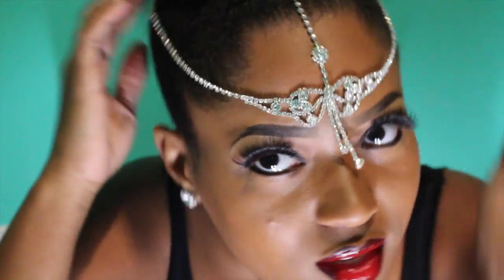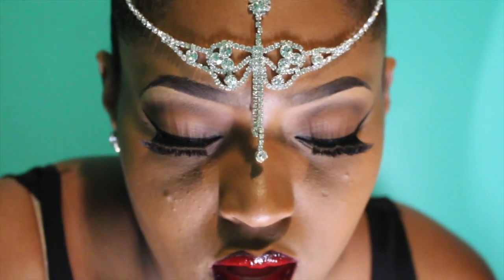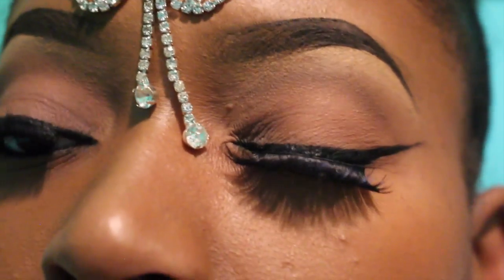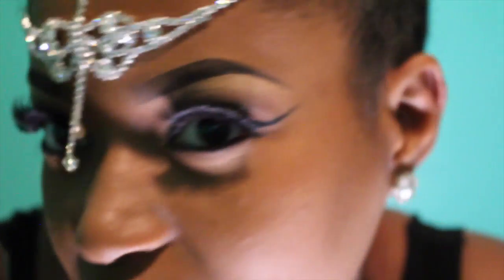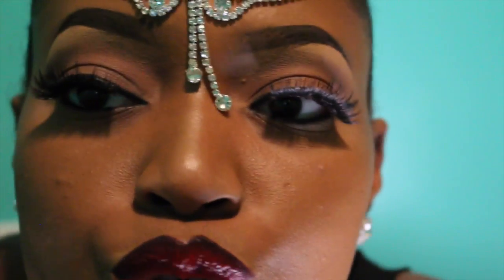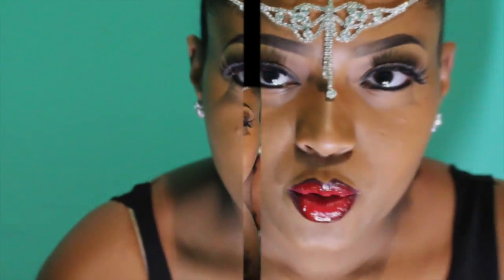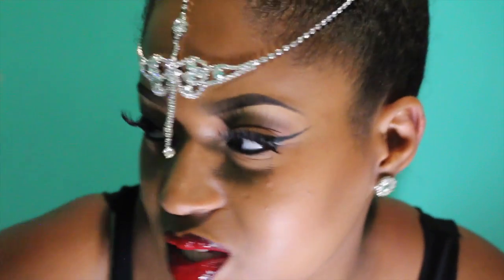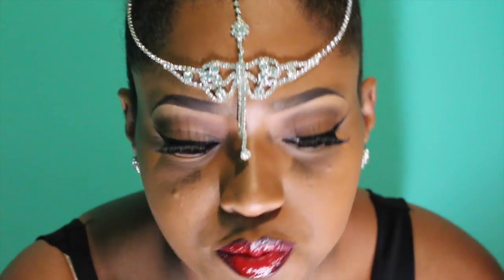Lets Chat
Hope you enjoyed ..Rate Comment & Sub